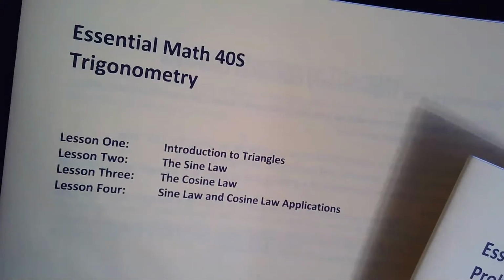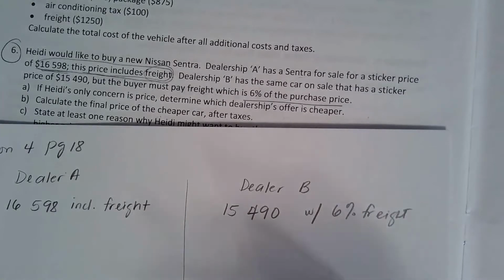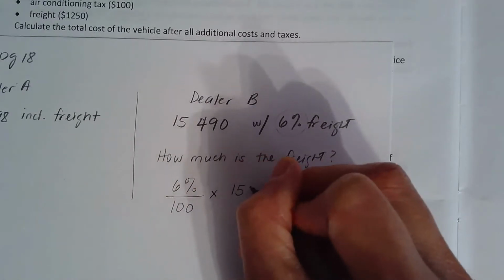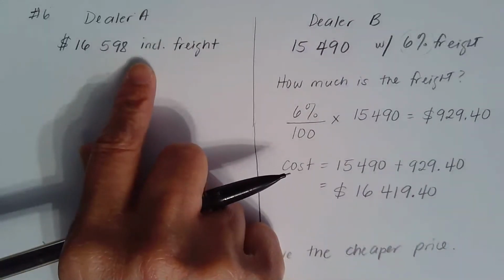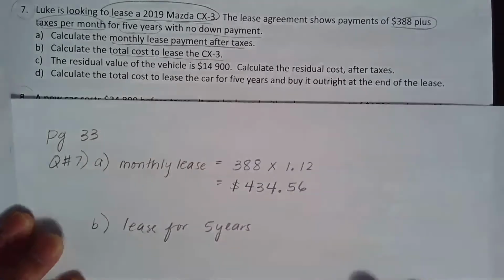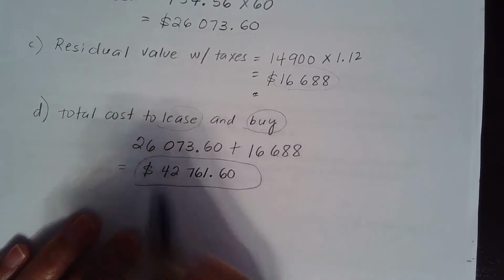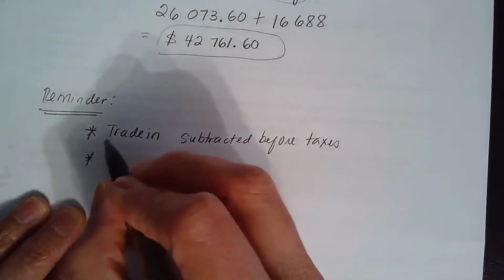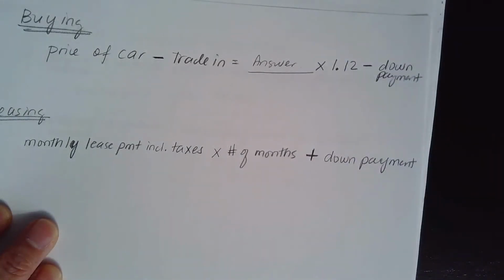Unit 4 Vehicle Finance Question & Answer Period